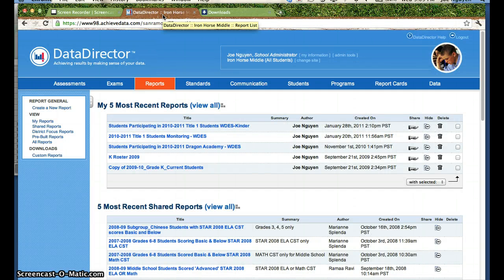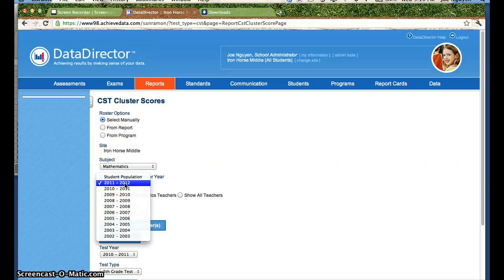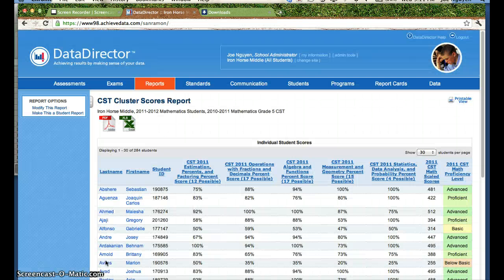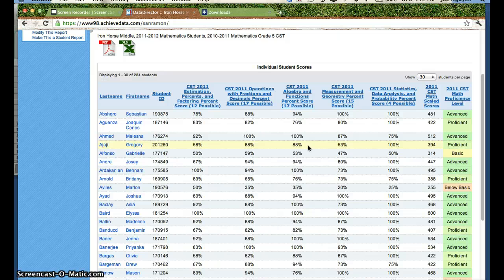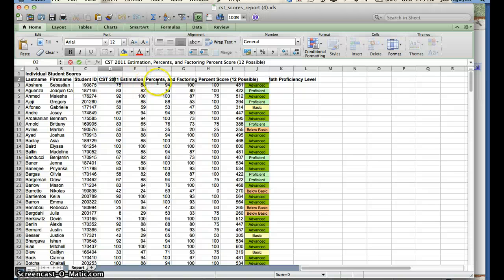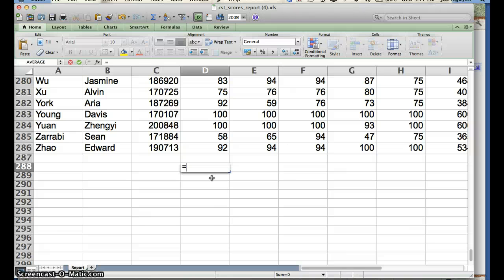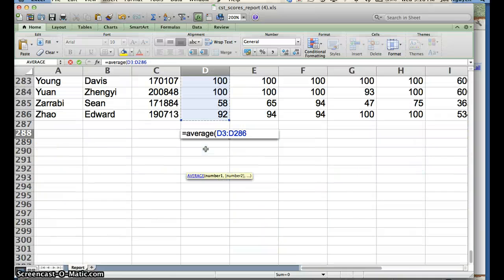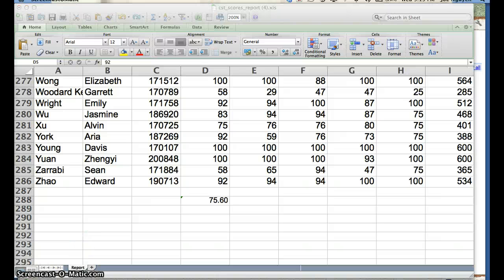Cluster Scores Report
DataDirector